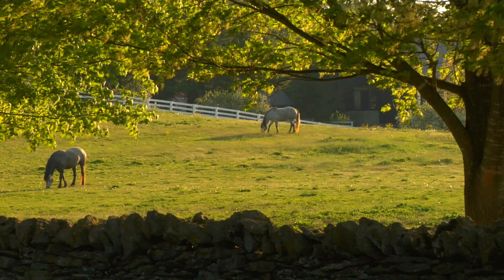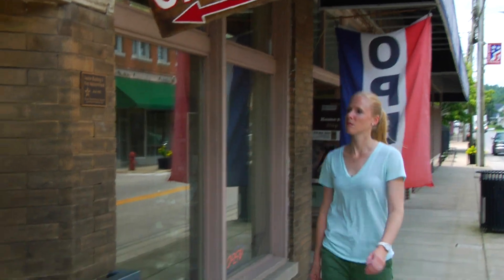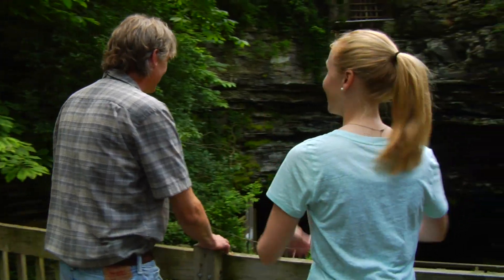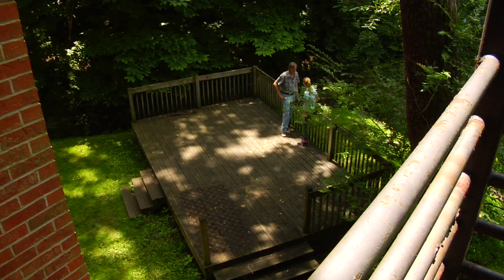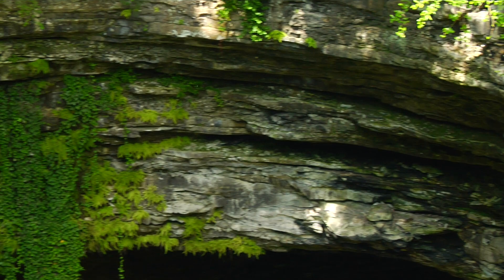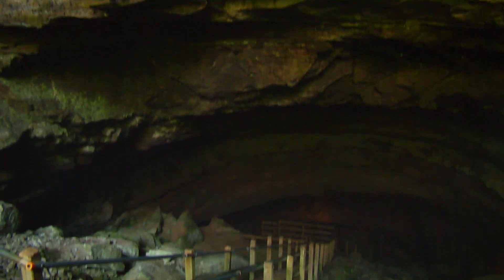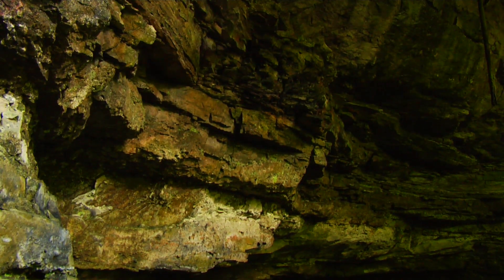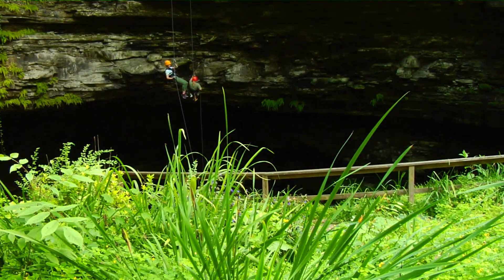Extreme Adventure Rappelling into a Kentucky Cave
Rappel into one of the largest cave entrances in Kentucky at Hidden River Cave in Horse Cave, Kentucky.

Find out about our other PBS series "Travels with Darley" with TV host Darley Newman at